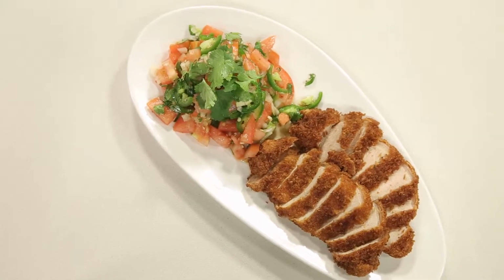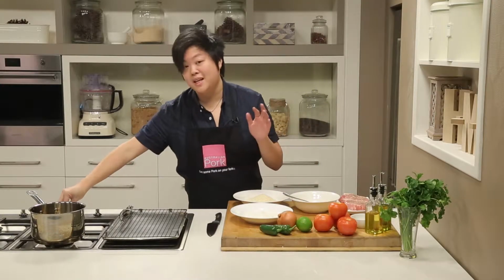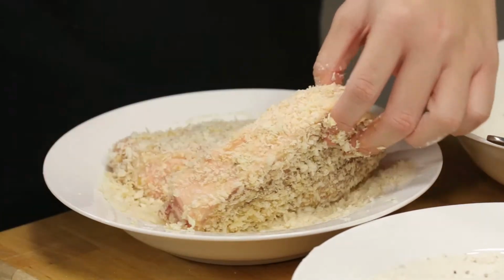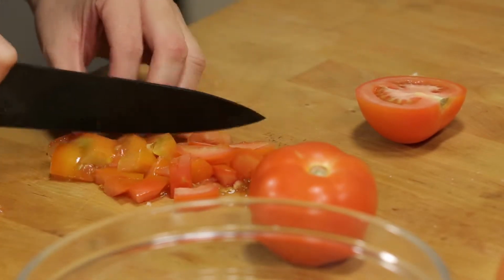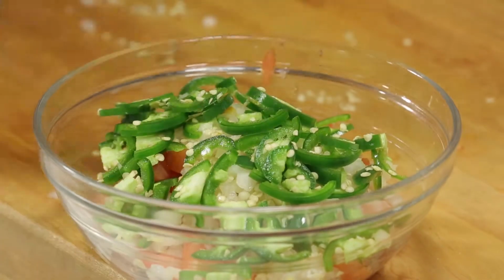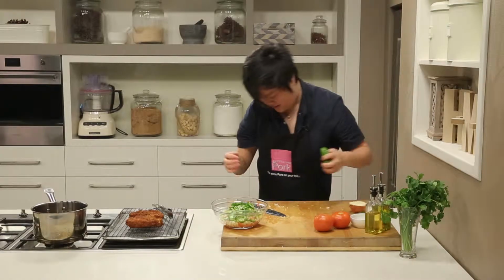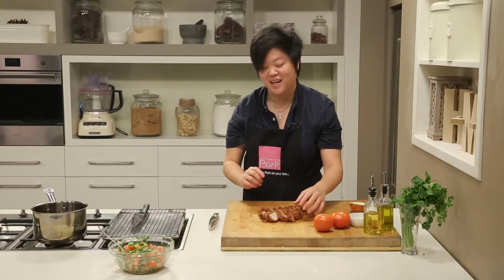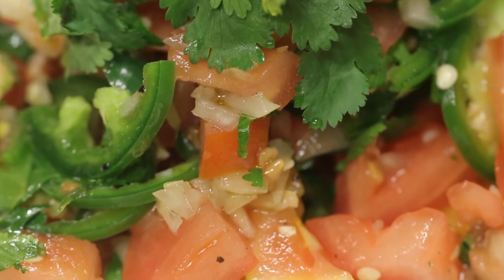Sarah Tiong's Crumbed Pork steaks and Pico De Gallo Salsa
Sarah shows us how to get the perfect crunchy pork steak, with some fresh Pico De Gallo Salsa on the side. The perfect weeknight dish that's sure to be a hit. Get Some Pork on your Fork!